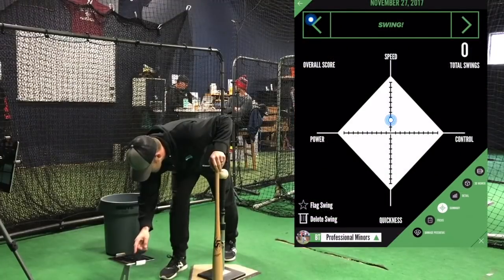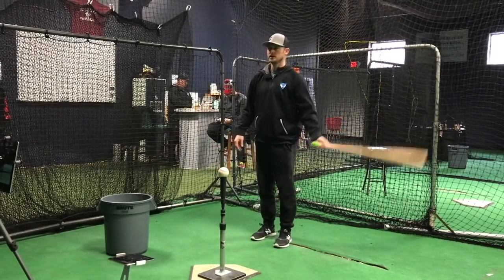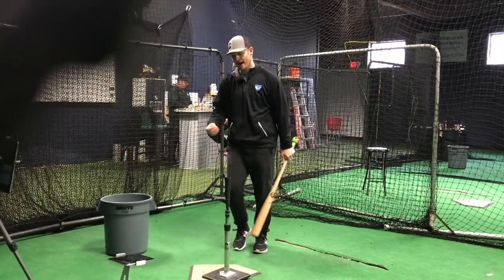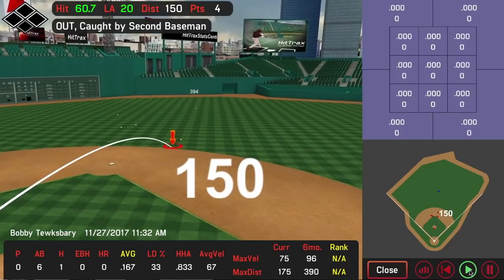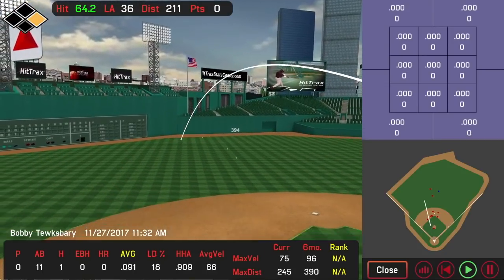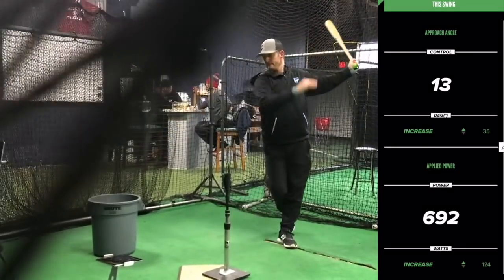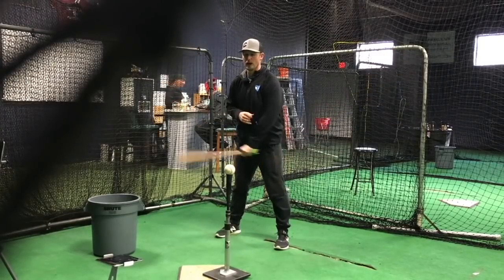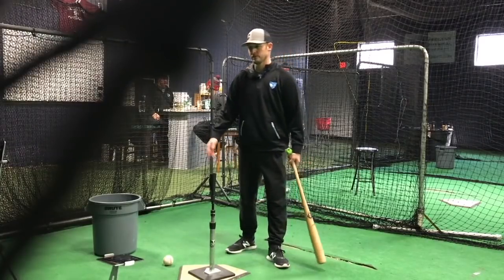Launch Angle Analysis with Diamond Kinetics and HitTrax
How to use Diamond Kinetics and HitTrax to analyze your launch angle.